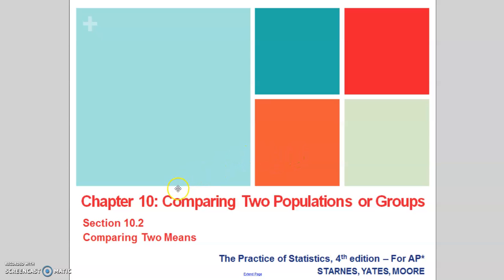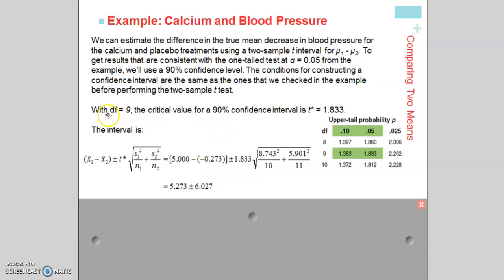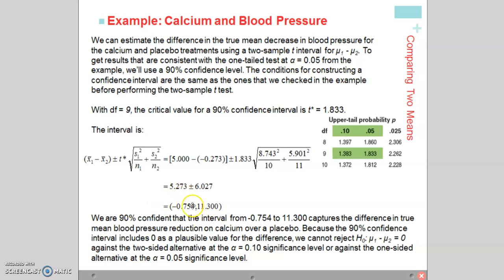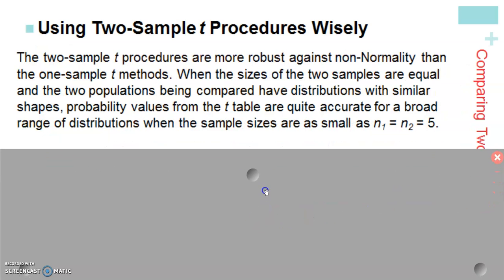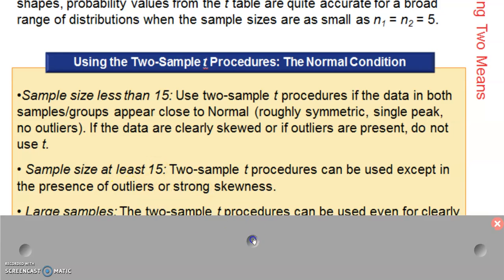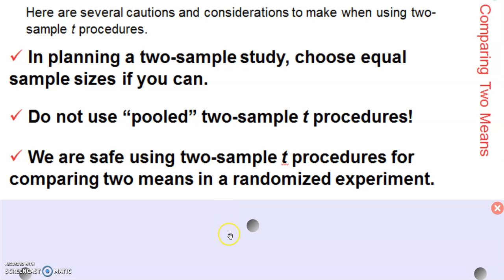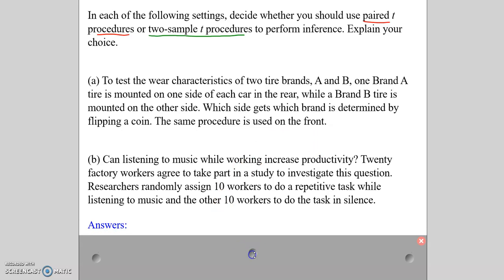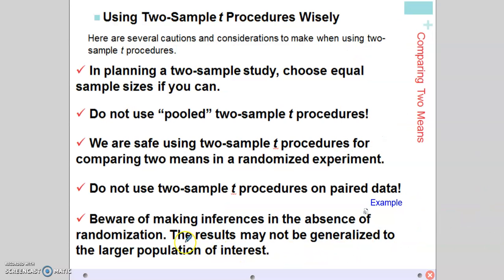10 2 Day 4